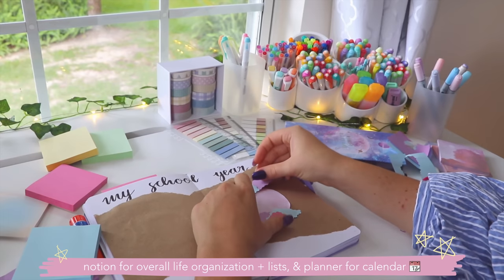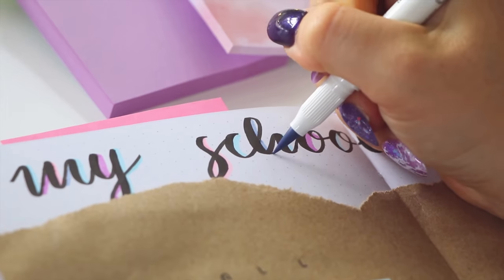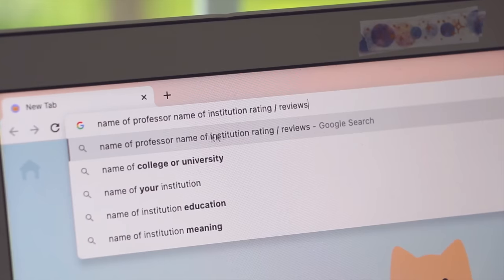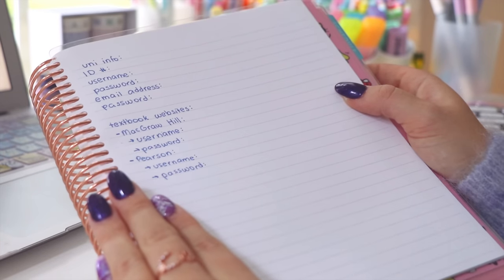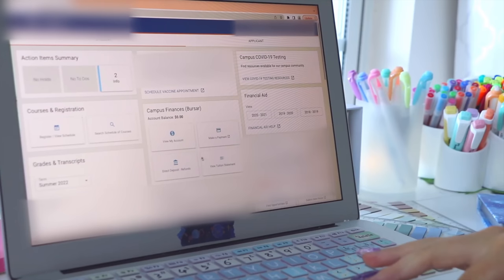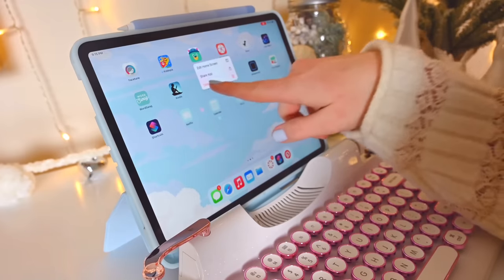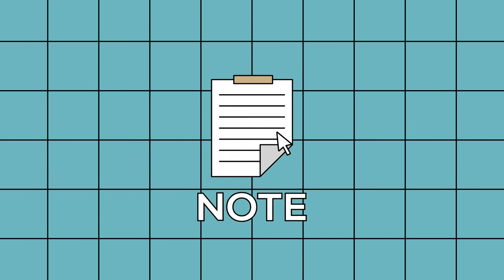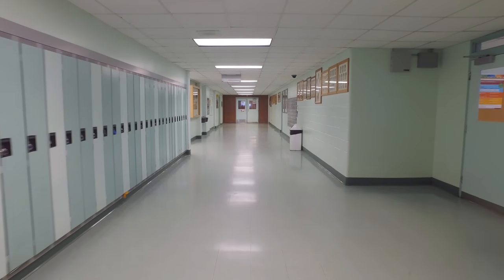Top 20 hacks for preparing for back to school ✨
hi everyone!! Welcome to my first back to school video of 2022 (ik it's bit late, ok, pls don't judge meee IM SORRY)! In this video I go over some of my top / best study tips relating to how I study and prepare for a new school year :) Hope ya find these helpful, and GOOD LUCK WITH THE NEW SCHOOL YEAR, YOU HAVE GOT THIS I BELIEVE IN YOU STELLARS (it's our new fandom name that you guys came up with in the community section of the channel btw!!)!

bujo inspos in the video: @marthasjournal on instagram and Rylee Autumn on YT

Like my supplies?

code: studytosuccess1

white lines notebook

pentel energel pens

stationery links:
knock knock pads
knock knock sticky notes
stabilo pastel highlighters
stabilo mini highlighters
pilot frixion erasable pens
staetdler fineliners
band.o stickers
paper house stickers
stabilo highlighters
stabilo fineliners
MT washi tape
tombow brush pens
milliner brush pens
sticky notes (pastel)
sticky notes (neon)

Night of the World